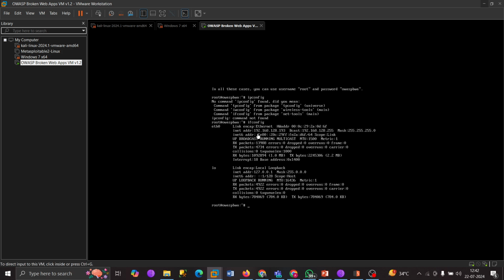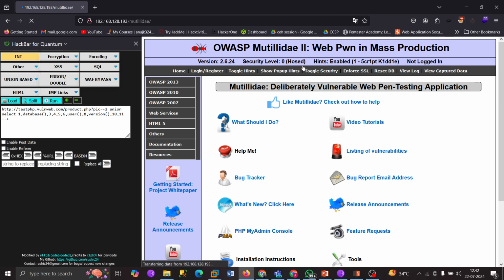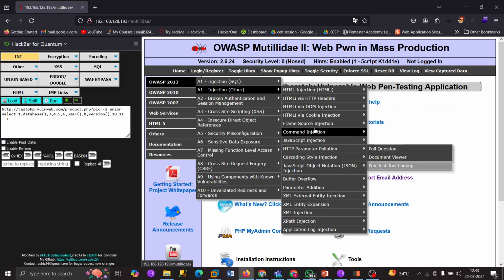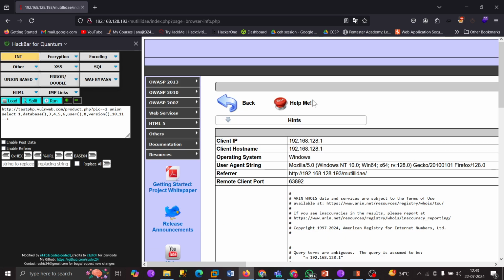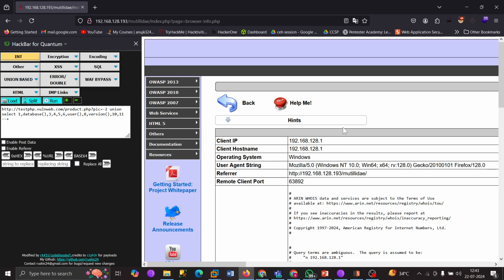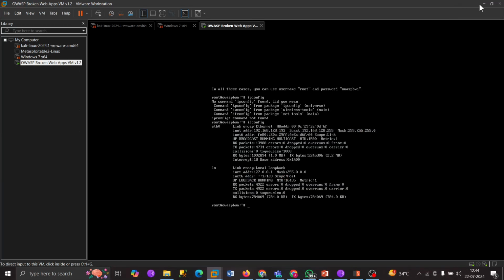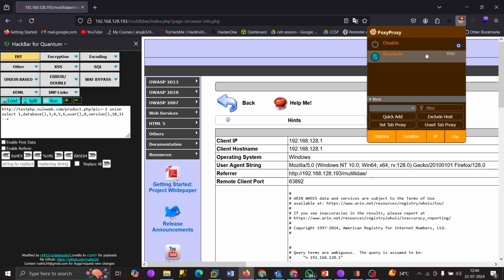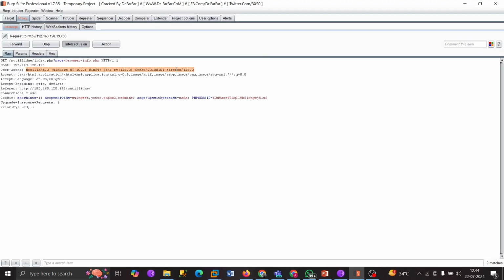Bug Bounty Program Day 23 || Practical HTML Injections Day 2 || RayofHope || Pen Testing || VAPT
Bug Bounty Program Day 23 || Practical HTML Injections Day 2 || RayofHope || Penetration Testing || OWASP || Ethical Hacking || VAPT || Website Penetration Testing || WAPT

Rayofhope

In this video, We will cover how to perform HTML Injections from the very basics to the practical.